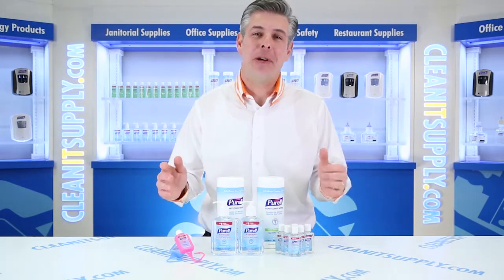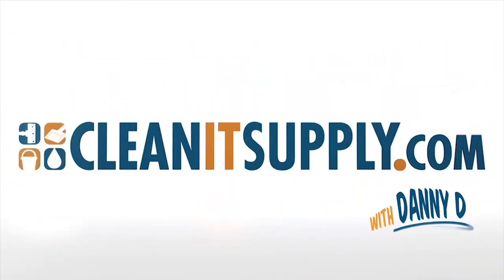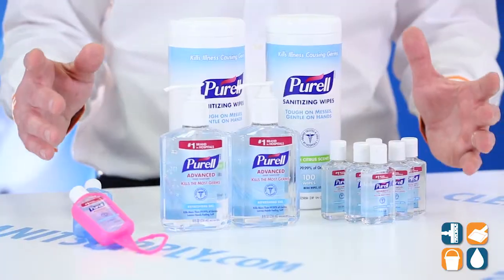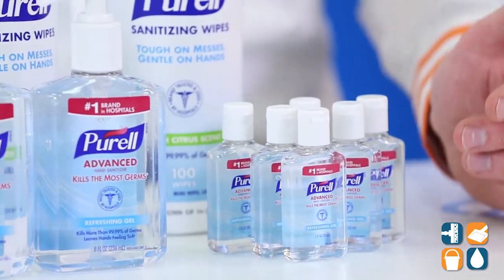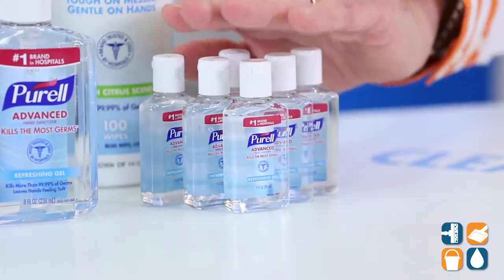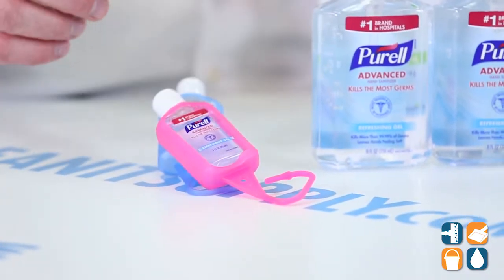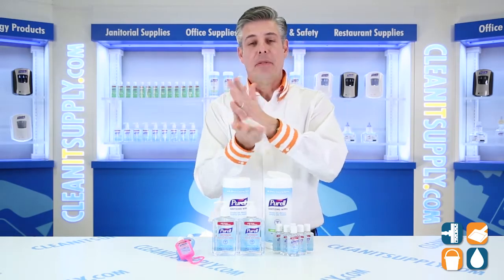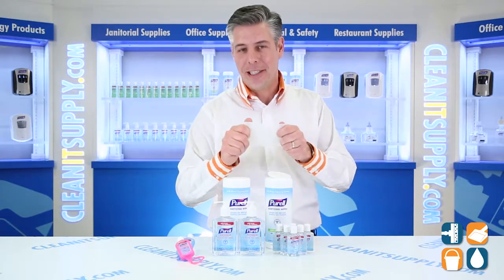Purell 9652K1EC Office Hand Sanitizer Starter Kit, 6 Kits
Thinking of ways to decrease sick days and absentees use Purell Office Hand Sanitizer Starter Kit and start promoting a sick-free atmosphere.  No matter how much your facility is cleaned bacteria and germs gather but when you have on hand these fighting sanitizers those germs are annihilated.  Great for classrooms, daycare, break rooms, office cubicles, and also residential usage such as diaper bags, purses, cars, and kitchen counter tops.